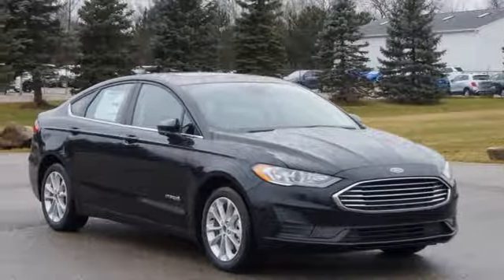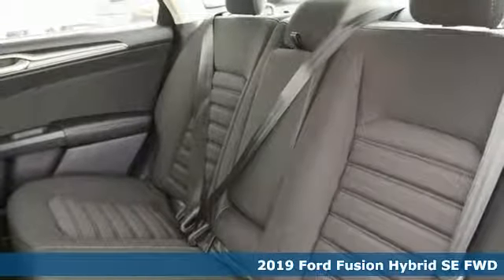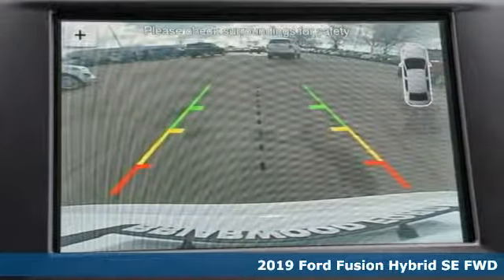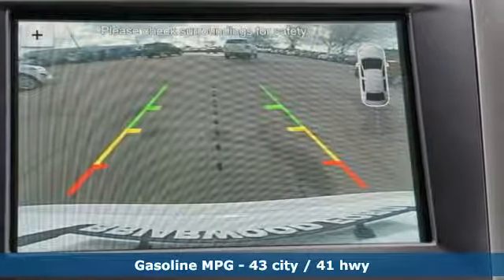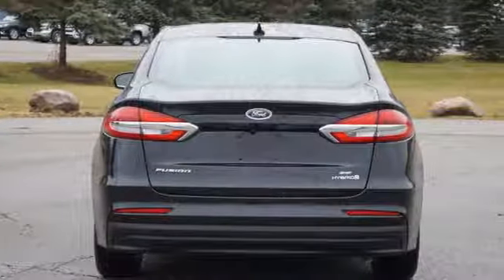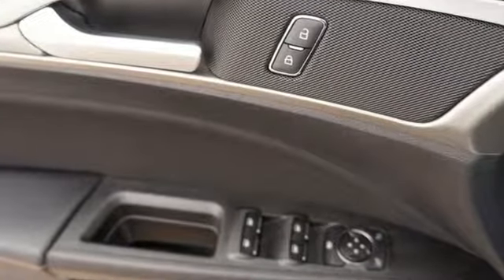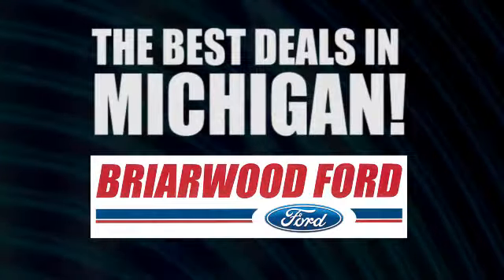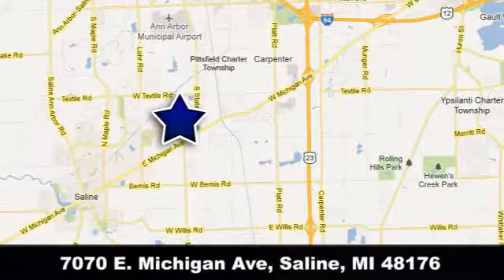New 2019 Ford Fusion Ypsilanti MI Ann Arbor, MI #169192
Year: 2019
Make: Ford
Model: Fusion
Trim: Hybrid SE
Engine: 2.0L iVCT Atkinson-cycle I-4 Engine and Electric M
Transmission: eCVT Transmission
Color: Agate Black
Interior: Ebony
Stock #: 169192
VIN: 3FA6P0LU4KR169192

We have been serving the following communities for the last 29 years:

 - Saline
 - Ann Arbor
 - Ypsilanti
 - Belleville
 - Milan
 - Clinton
 - Manchester
 - Tecumseh
 - Adrian

Address:
7070 E. Michigan Avenue